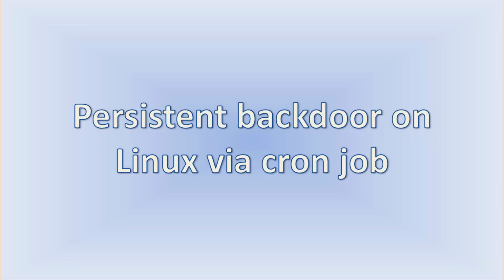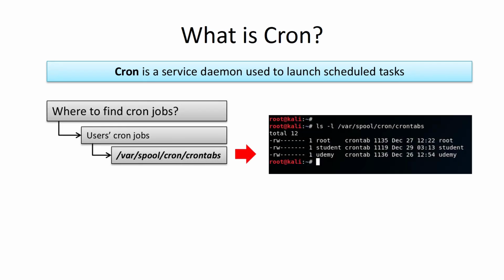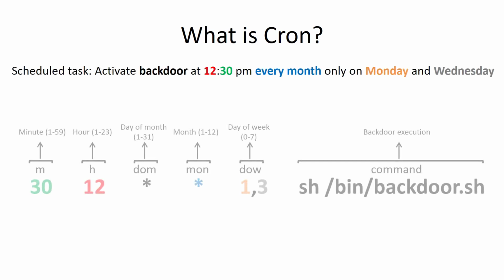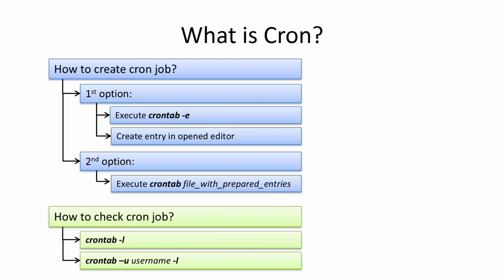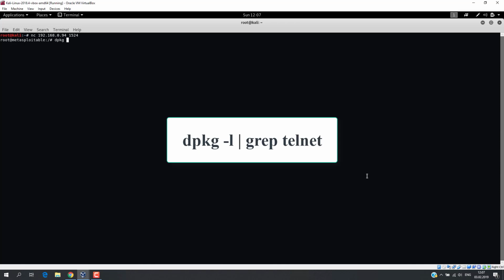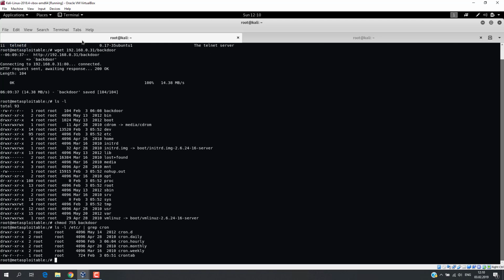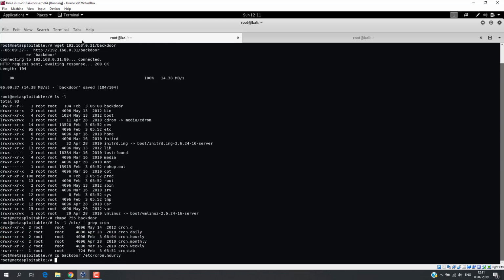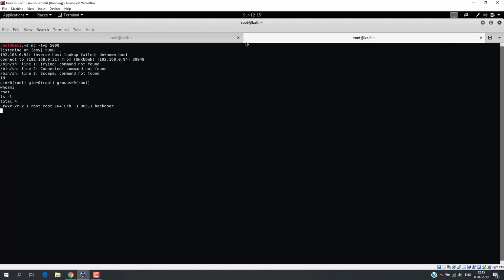How to install Backdoor on Linux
Learn how backdoor can be installed on Linux via Cron jobs.